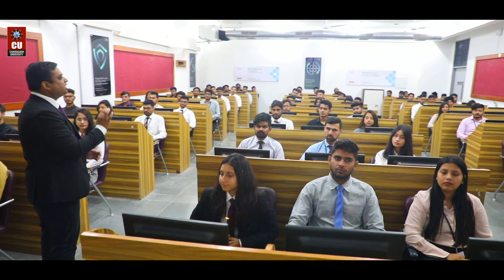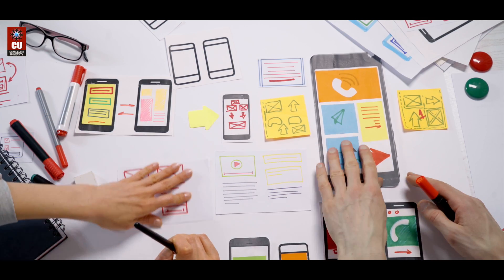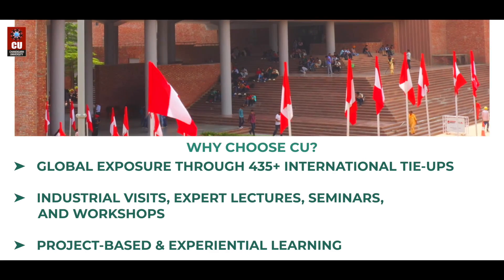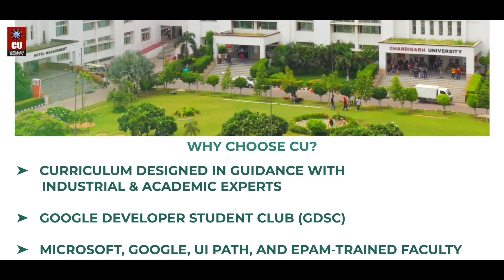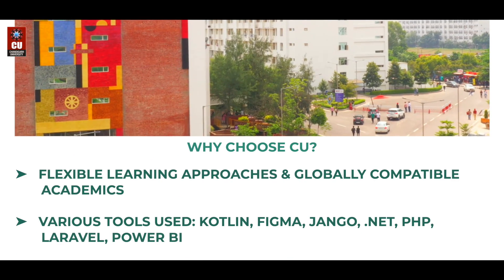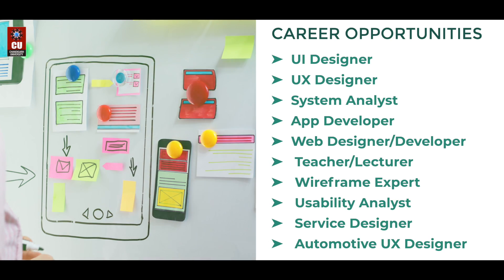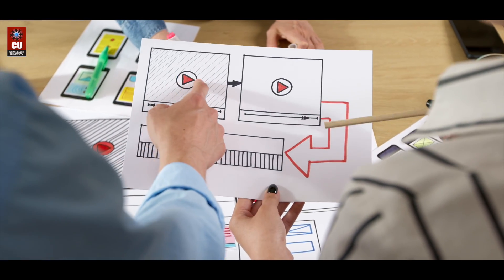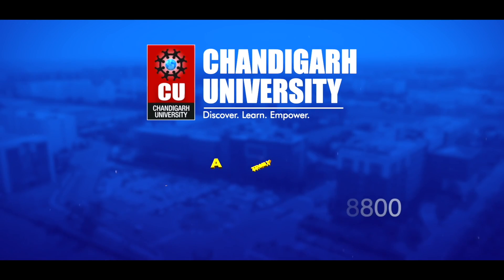Bachelor of Computer Applications (BCA) at Chandigarh University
Bachelor of Computer Applications is a 3-year (6 semesters) program for undergraduates seeking careers in the IT industry. Moreover, the degree helps you develop a firm understanding of software testing, web design, software development and programming, computer networking, and computer systems.

Therefore, if you are interested and want to build a captivating career in the IT sector, feel free to pursue a Bachelor of Computer Applications program at Chandigarh University - India's Top Ranked Private University.

Register via CUCET & avail of up to 100% scholarship!
Admissions Open! Apply Now!